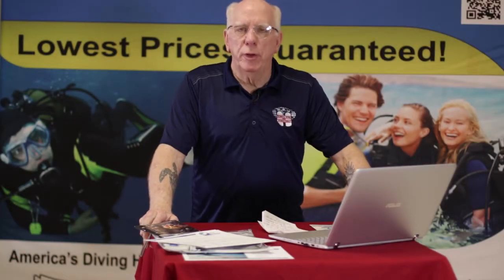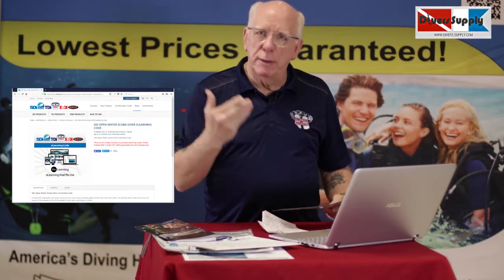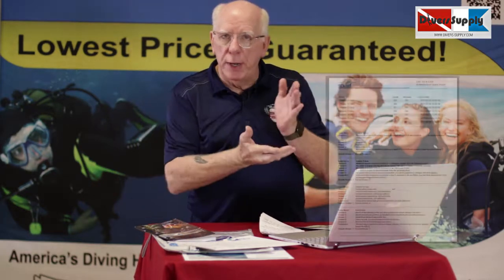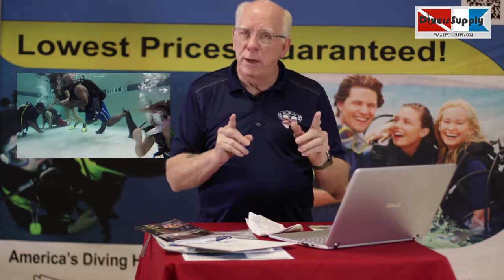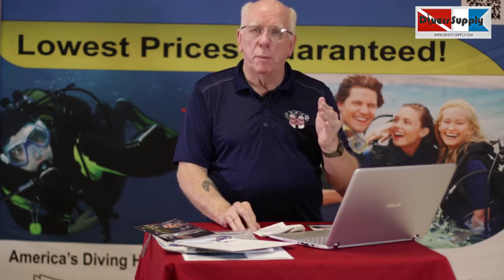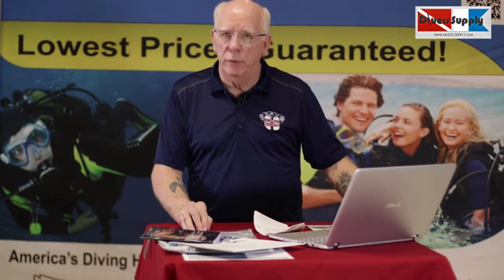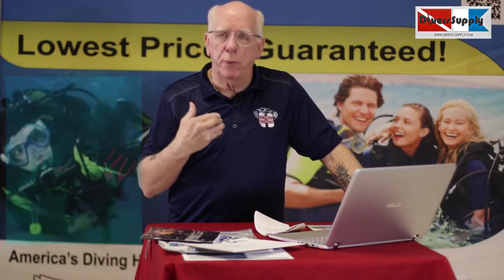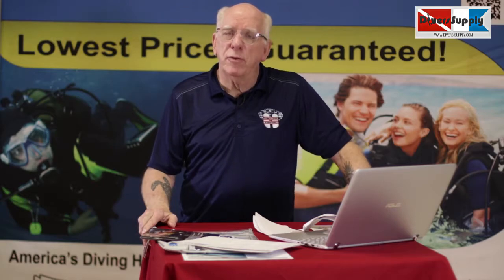How to get a Scuba Certification ** Get trained to scuba dive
This video is an over-view of how to get a Scuba certification.  We review each step of the course in detail on getting trained to scuba dive.